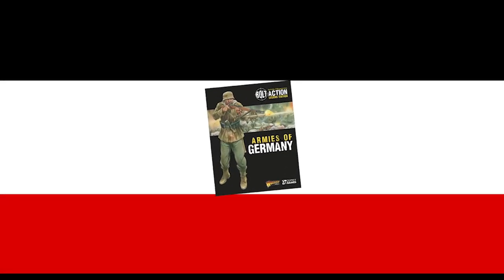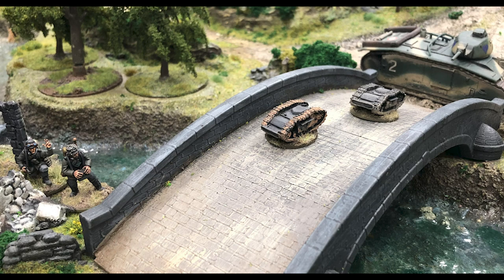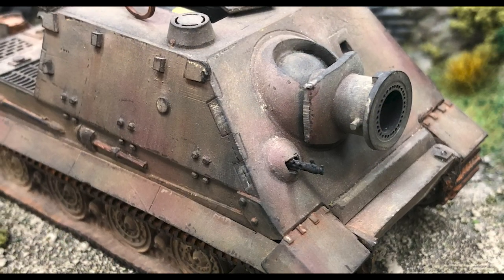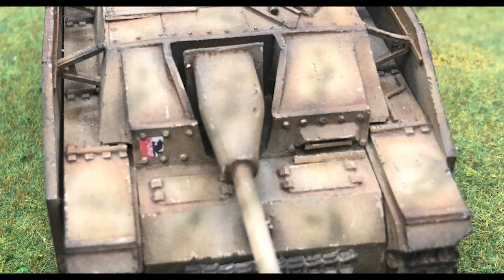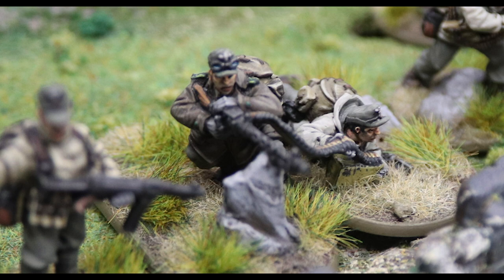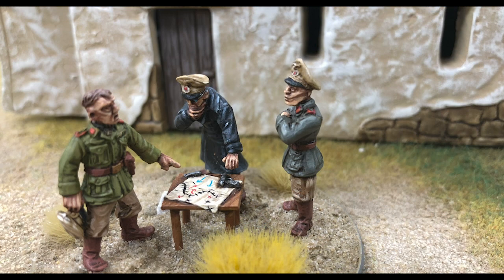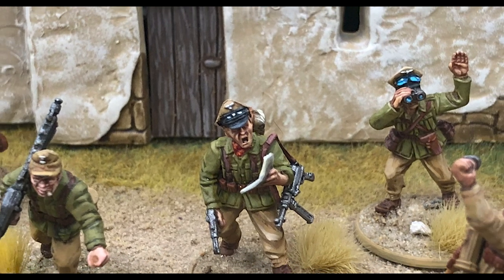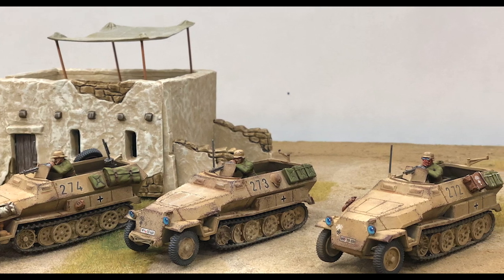Warlord Games: Bolt Action German Army Spotlight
A spotlight video for anyone thinking of starting a German Army for Bolt Action.

'Armies of Germany 2nd Edition' is a supplement for our award-winning tabletop wargame Bolt Action, and deals with the German Army of World War II. Within you will find background and details of the German Army’s organisation and equipment from the beginning of the war (the invasion of Poland in 1939) to the very end (the fall of Berlin in 1945).